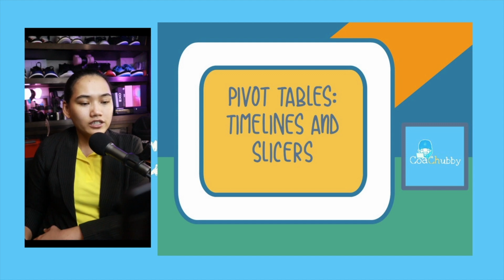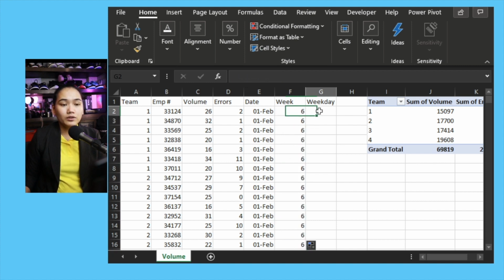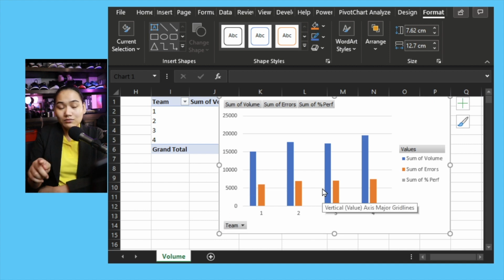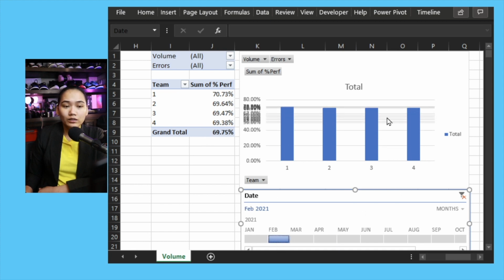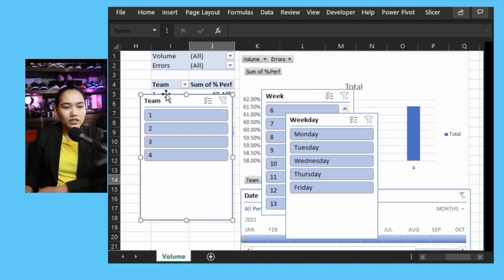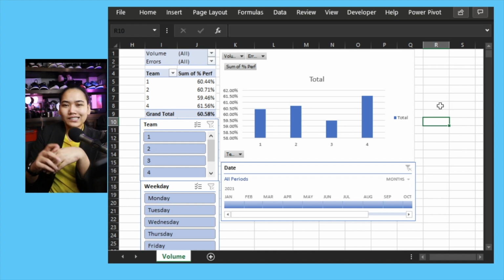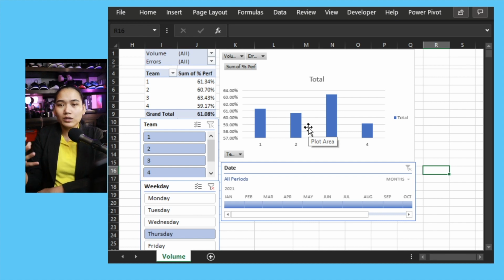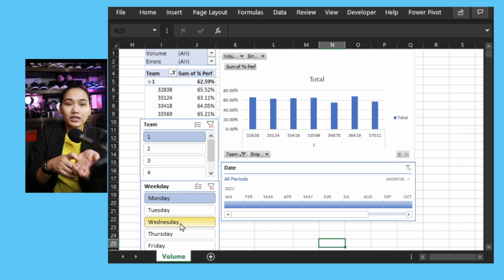Excel: Pivot Slicer and Timeline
In this video, we talk about how inserting SLICERS and TIMELINES help us summarize data from pivot tables and pivot charts easier.